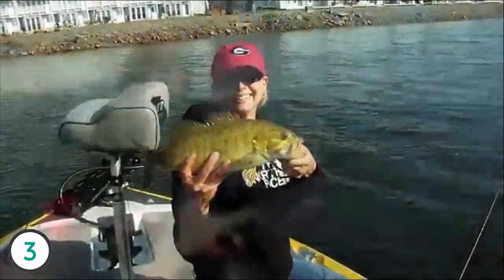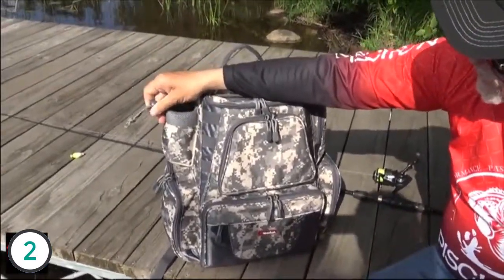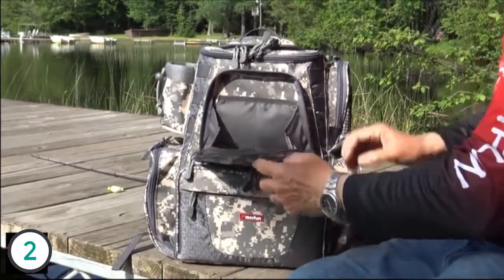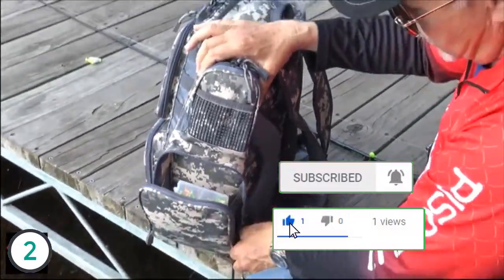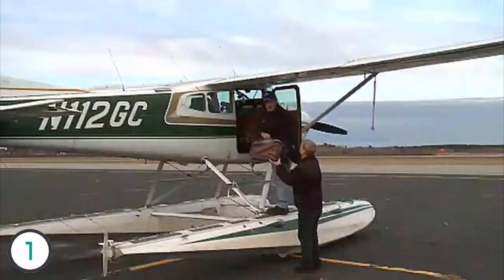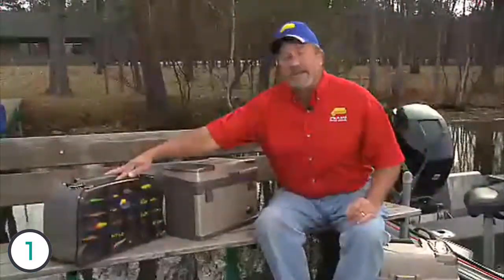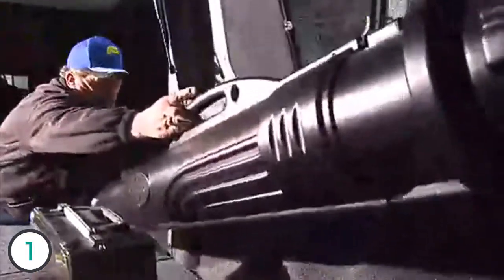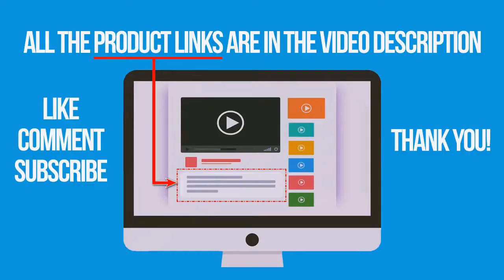Best Tackle Boxes 2019 - Tackle Box Review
► The Tackle Boxes we mentioned in this video:

► 3. South Bend Wormgear Tackle Box-88 Piece
► 2. Piscifun Fishing Tackle Backpack Large Waterproof Tackle Bag Storage with Protective Rain Cover (Khaki, Black and Camouflage)
► 1. Plano 1444 Magnum Guide Series Tackle Box

In this video, we listed the best tackle boxes out there for this year. This list is based on thousands of user reviews, and all of these are hand picked by me. This list is completely hand-picked and in no particular order.